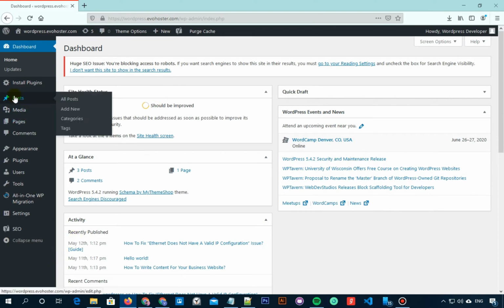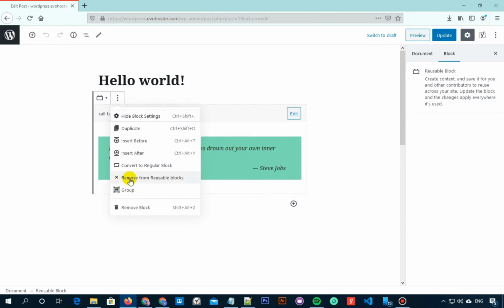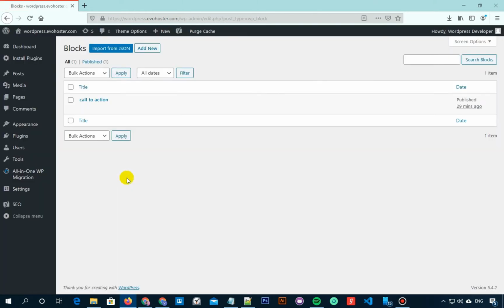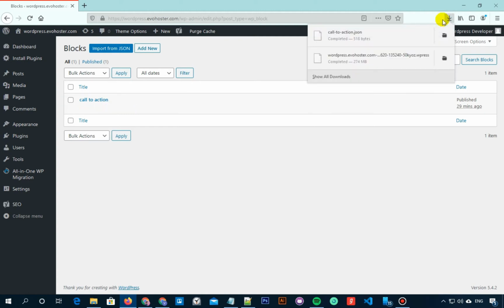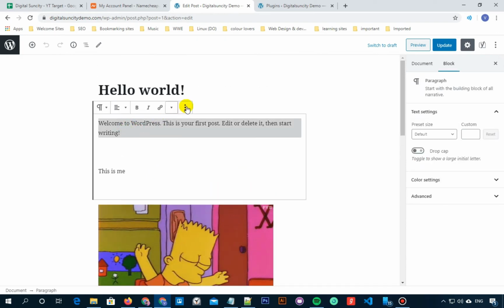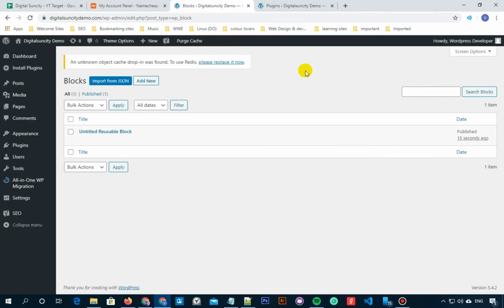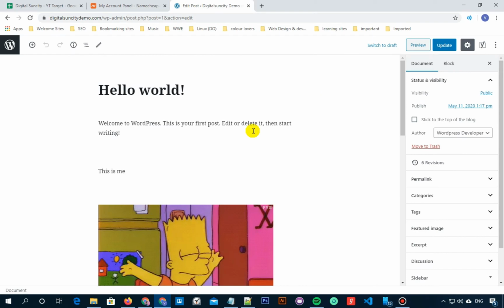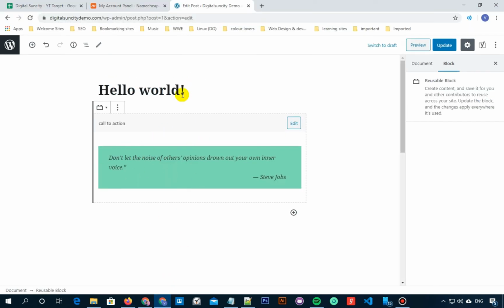How To Import / Export Your WordPress Gutenberg Blocks | Gutenberg Block Development for WordPress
Do you want to Import/Export your WordPress Gutenberg Blocks?🤔

►In this video, you will learn about a topic that's crucial for WordPress users who want to take their websites to the next level. You will see how to import and export your WordPress Gutenberg blocks with ease.

►Whether you're working on a new project or transferring your website to a new server, knowing how to import and export blocks can save you time and hassle.